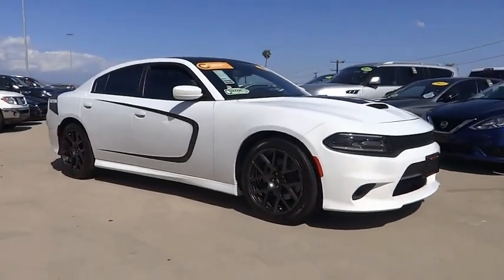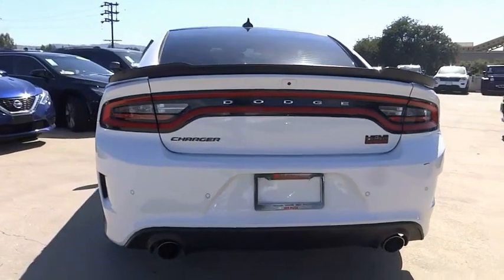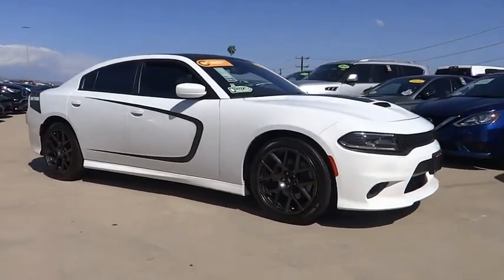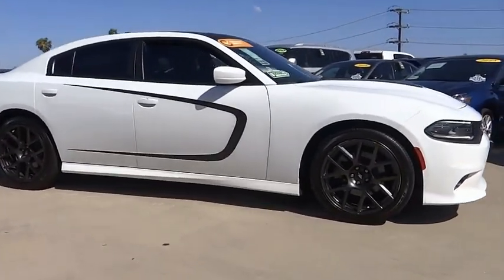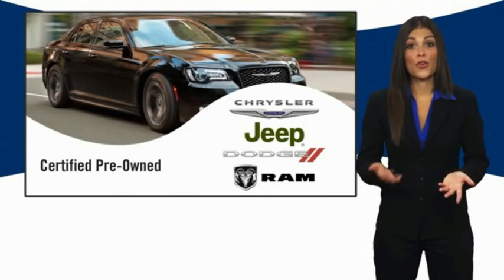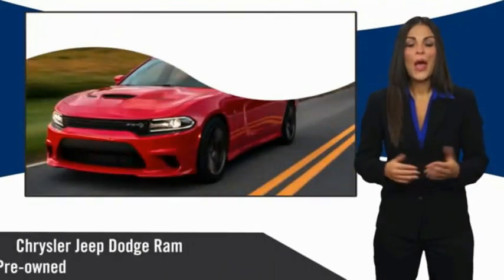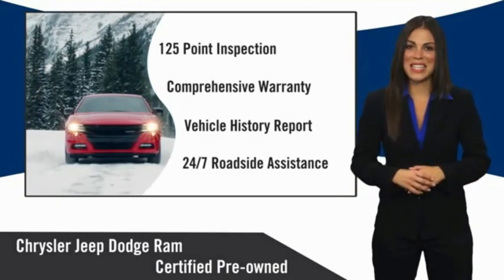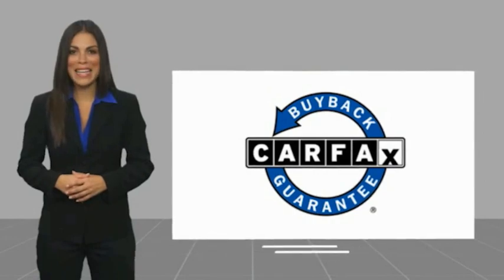2017 Dodge Charger VAN NUYS LOS ANGELES SAN FERNANDO VALENCIA CANOGA PARK TV9792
2017 Dodge Charger R/T RWD

RUSSELL WESTBROOK CHRYSLER DODGE JEEP RAM PROUDLY SERVICING VAN NUYS, LOS ANGELES, SAN FERNANDO, VALENCIA, CANOGA PARK, & SURROUNDING SOUTHERN CALIFORNIA LOCATIONS. THIS WHITE 2017 Dodge CHARGER IS EQUIPPED WITH A HEMI 5.7L V8 Multi Displacement VVT, AUTOMATIC TRANSMISSION, AND RECEIVES AN ESTIMATED 16 City/25 Hwy MPG. CONTACT RUSSELL WESTBROOK CHRYSLER DODGE JEEP RAM OF VAN NUYS TO SCHEDULE A TEST DRIVE AND TAKE THIS 2017 Dodge CHARGER HOME TODAY, OR VISIT OUR SHOWROOM CONVENIENTLY LOCATED AT 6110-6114 VAN NUYS BLVD VAN NUYS, CA 91401. STOCK #: TV9792 | 2017 Dodge Charger R/T RWD AIR CONDITIONING HEATED STEERING WHEEL POWER WINDOWS 2017 Dodge CHARGER R/T RWD **7-YEAR / 100,000 MILE CPO WARRANTY**, **NAVIGATION / GPS**, **BACKUP CAMERA**, **SIRIUS XM RADIO**, **20 INCH WHEELS**, **BLUETOOTH WIRELESS / HANDS FREE**, **UCONNECT**, Black w/Cloth Performance Seats or Leather w/Alcantara Perf Seats, 3-Mode Electronic Stability Control, 5-Year SiriusXM Traffic Service, 5-Year SiriusXM Travel Link Service, Auto Adjust In Reverse Exterior Mirrors, Auto-Dimming Exterior Driver Mirror, Black 1-Piece Performance Spoiler, Black Grille, Black-Edged Premium Floormats, Body Color Exterior Mirrors, Body Color Fascias, Bright Pedals, Carbonite Interior Accents, Daytona Decals Hood/Roof/Trunk, Daytona Edition Group, Daytona Front Grille Badge, Daytona I/P Badge, Daytona Perforated Suede/Leather Seats, Dodge Performance Pages, Driver & Passenger Lower LED Lamps, Exterior Mirrors w/Heating Element, Front Overhead LED Lighting, Functional Hood Scoop, Gloss Black I/P Cluster Trim Rings, GPS Navigation, Heated 2nd Row Seats, Heated Steering Wheel, High Speed Engine Controller, Illuminated Rear Cupholders, Leather Trim Seats, Lower Bodyside Bodycolor Cladding, MOPAR Cold Air Intake System, Navigation & Travel Group, Navigation System, ParkSense Rear Park Assist System, Performance Steering Wheel, Performance Suspension, Power Driver/Passenger 4-Way Lumbar Adjust, Power Front Driver/Passenger Seats, Power Heated Memory Mirrors w/Man F/Away, Power Tilt/Telescope Steering Column, Projector LED Fog Lamps, Quick Order Package 29S Daytona 340, Radio/Driver Seat/Mirrors Memory, Radio: Uconnect 4C Nav w/8.4 Display, Rear Seat Armrest w/Storage Cupholder, Rhombi 2-Pc Wheel Center Cap, Satin Black Charger Decklid Badge, Security Alarm, SiriusXM Traffic Plus, SiriusXM Travel Link, Super Track Pak, Ventilated Front Seats, Wheels: 20 x 9.0 Forged/Painted Aluminum. Certified. At Russell Westbrook Chrysler Dodge Jeep Ram of Van Nuys we provide premium customer service with a hassle-free buying experience. Make sure to ask about our $0 Down Fi STOCK #: TV9792 | VIN: 2C3CDXCTXHH540998 | 2017 Dodge Charger R/T RWD AIR CONDITIONING HEATED STEERING WHEEL POWER WINDOWS Russell Westbrook CDJR of Van Nuys